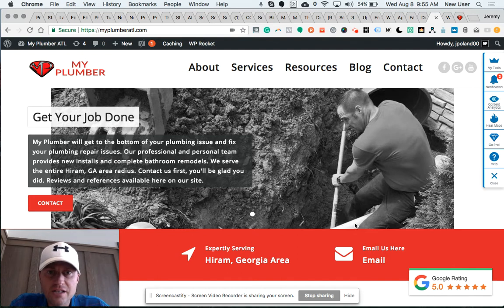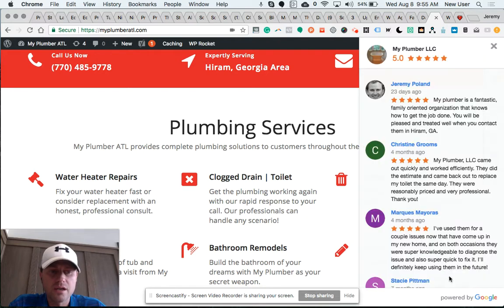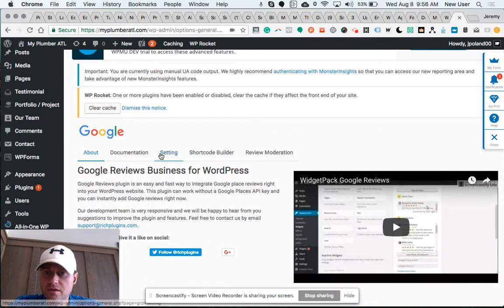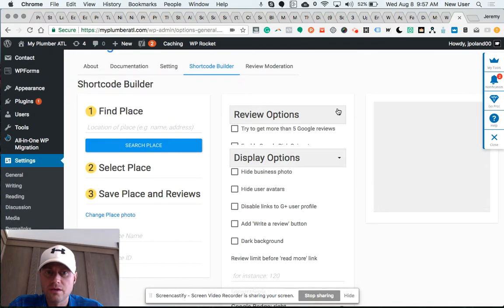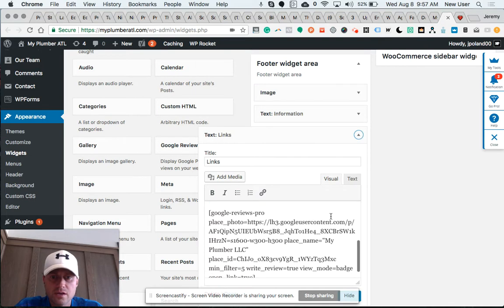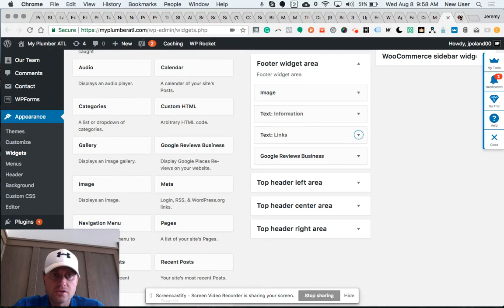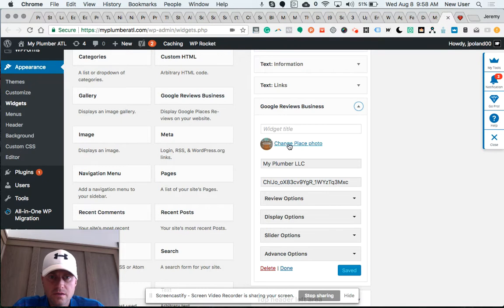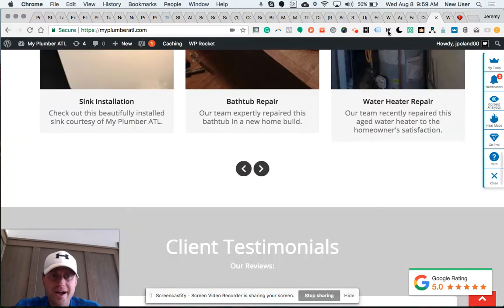Google Review Pro Wordpress Rich Plugin Walkthrough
See how we've setup this handy Google review plugin inside our Wordpress site.  The plugin displays reviews automatically pulled from a Google My Business profile.